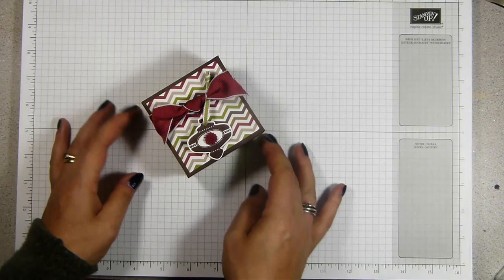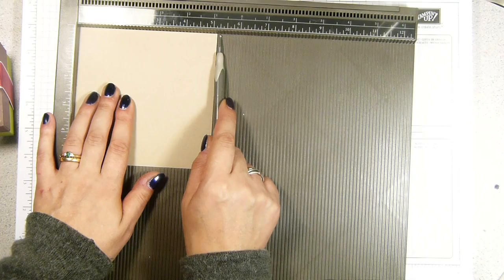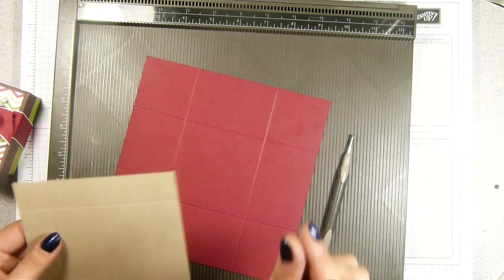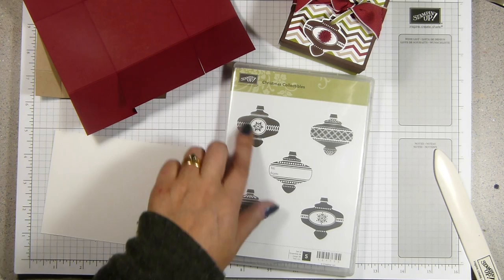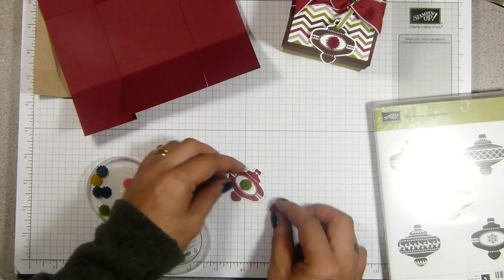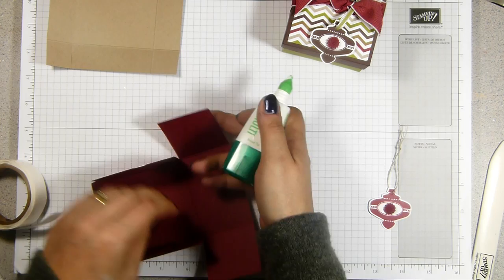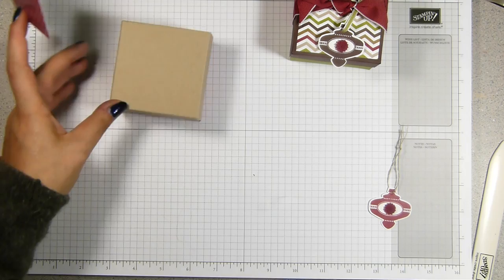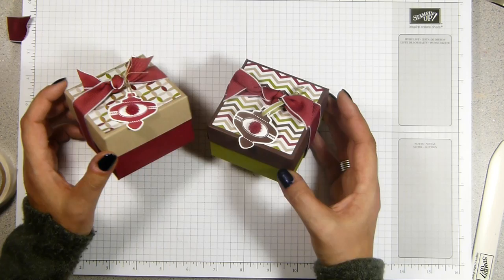Stampin Up UK ADVENT COUNTDOWN 5 Seasons of Style Lidded Box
Stampin' Up! UK Demonstrator Sam Donald shares a project with you.